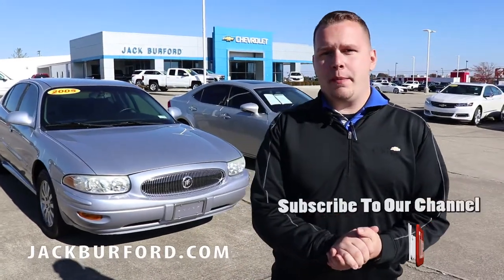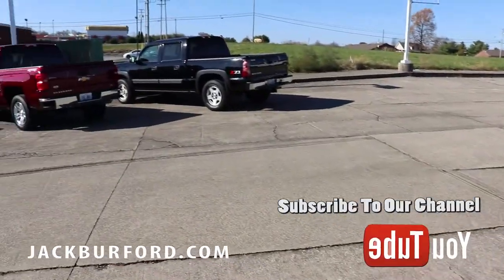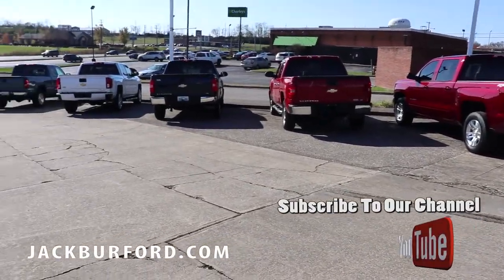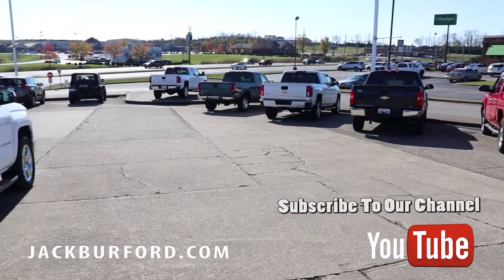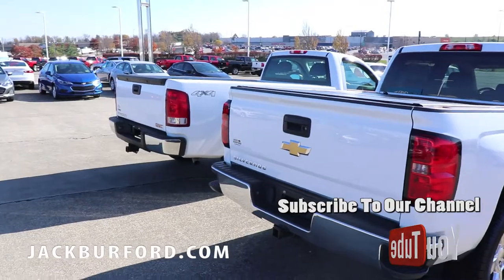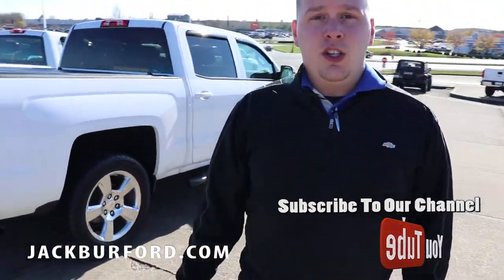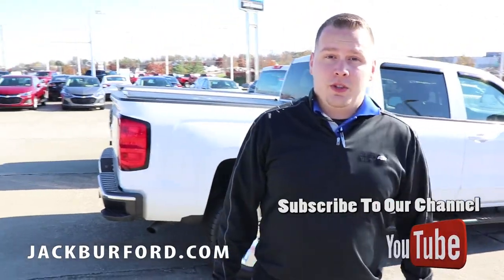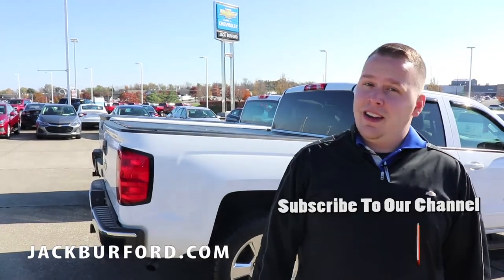Jack Burford has lots of Certified Pre-Owned trucks!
Come on out or call about our great selection of Certified Pre-Owned trucks on the lot!